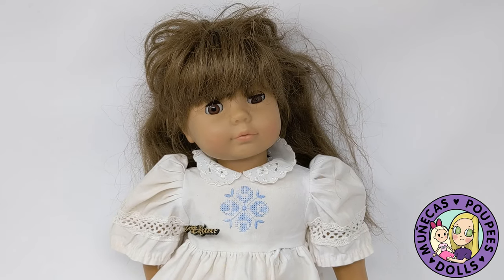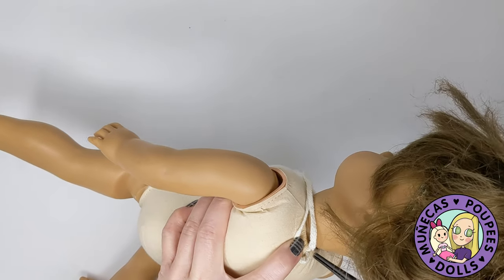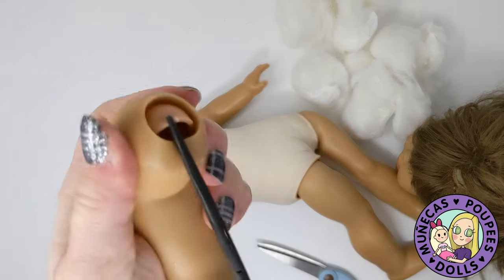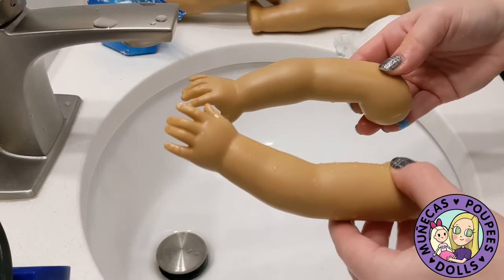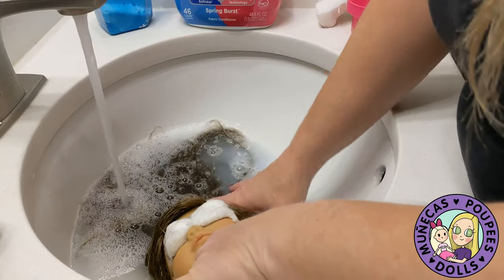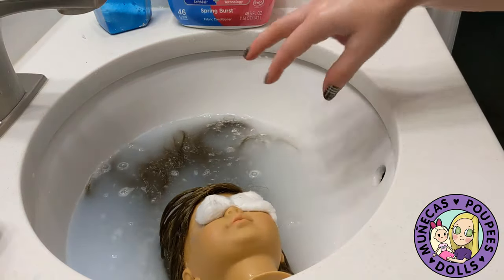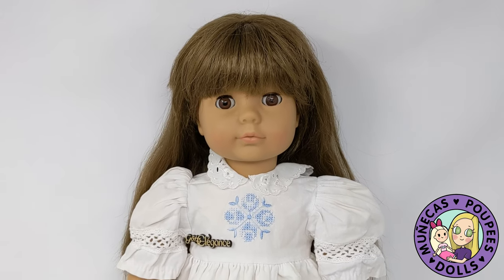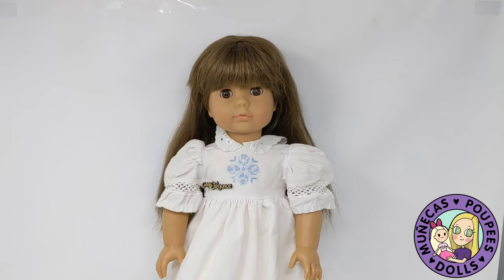Rehabilitating & Restringing A Vintage White Bodied Gotz Rebecca/American Girl Doll